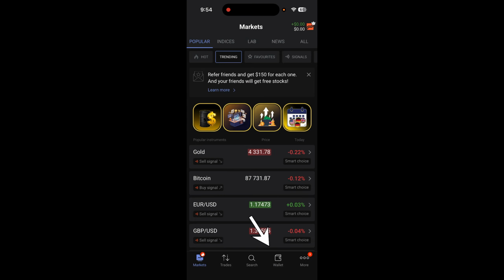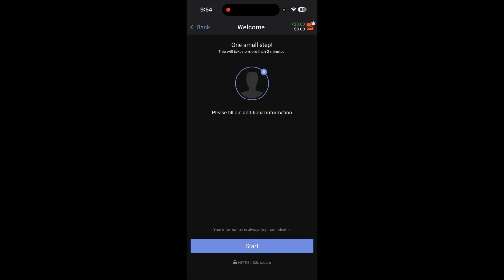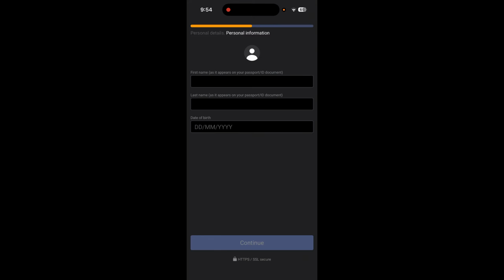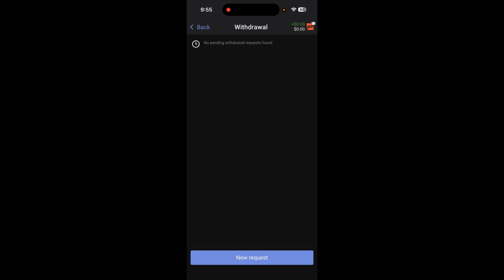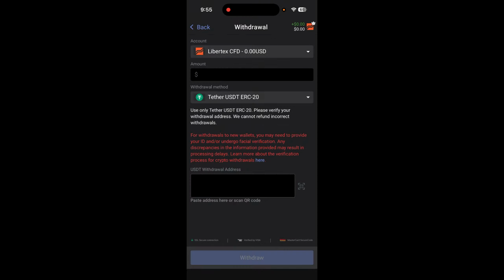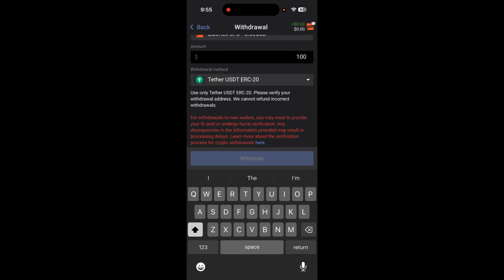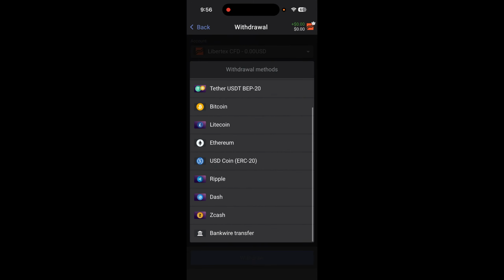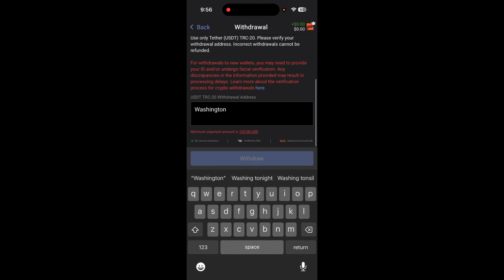How to Withdraw Funds from Libertex 2026?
Learn how to withdraw funds from Libertex safely and step-by-step with this easy-to-follow guide.

This tutorial covers initiating a withdrawal, choosing your payout method, verifying your account, and tracking the transaction—so you can access your profits securely and without delays.

💳 Get your money out smoothly and securely.
💬 Which withdrawal method do you prefer—bank transfer or e-wallet?